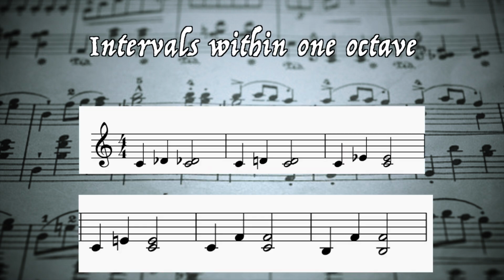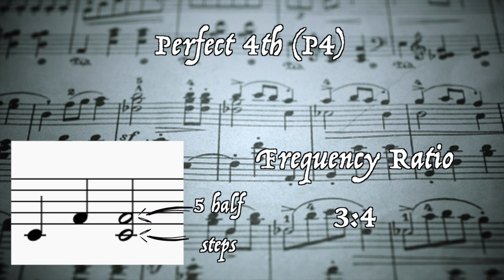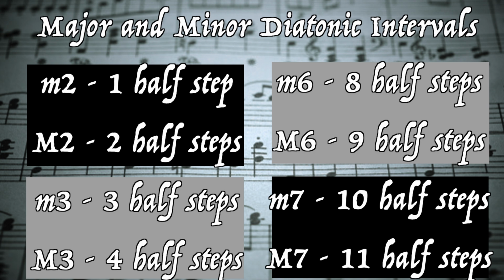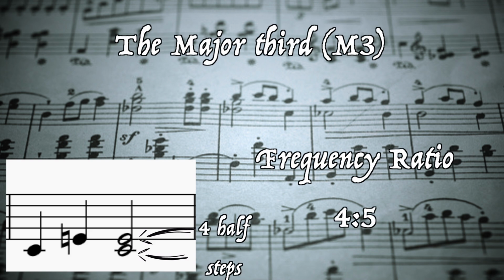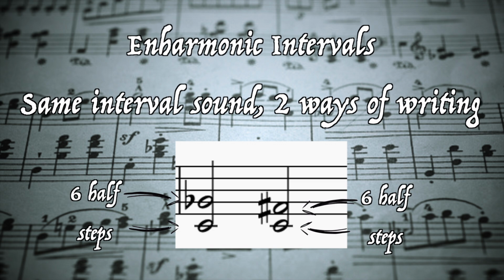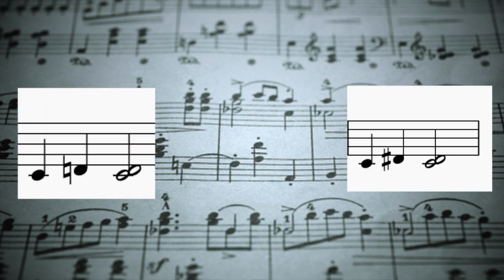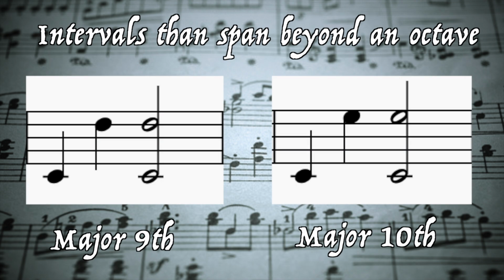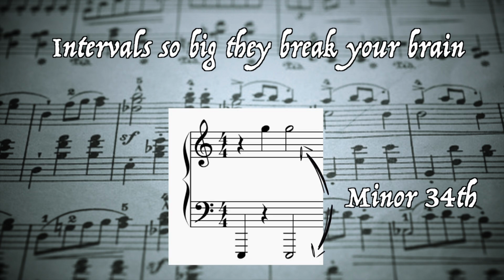Musical Intervals! A full guide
This video is a full guide to musical intervals. In this guide we cover diatonic and non-diatonic intervals with examples to help you memorize the sounds of them. We also cover intervals that expand beyond the octave. This was my first time using Sibelius to generate the sound examples so there is a few small issues, i apologize about that. Don't use the violin sound, it bleeds into each other.

0:00 What are intervals
0:13 Diatonic Vs. Non-Diatonic
0:53 The Perfect intervals
2:59 Major and Minor intervals
6:17 The Tritone
7:13 Aug/dim intervals
10:12 Bigger intervals